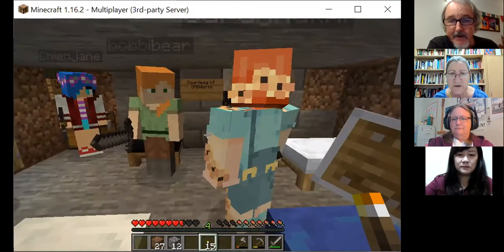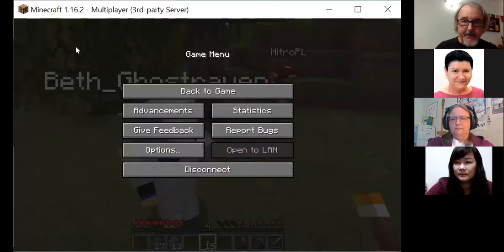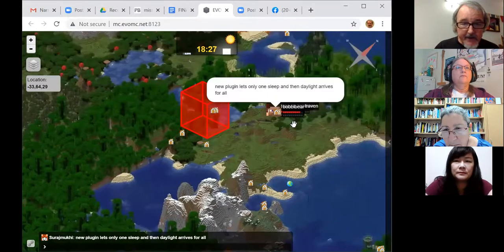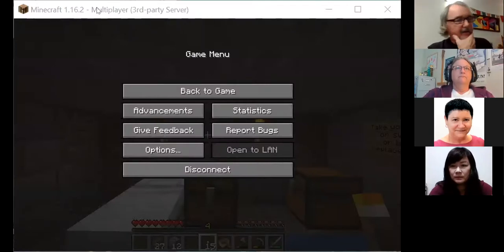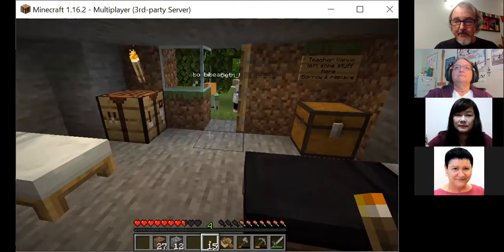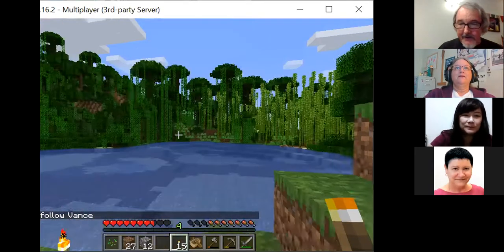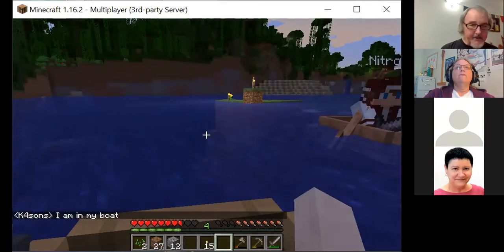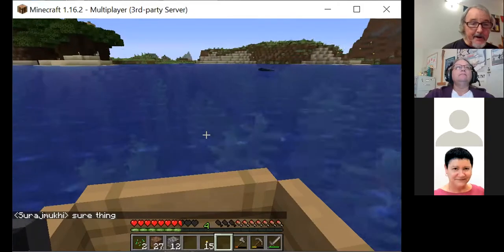25th Weekly Webheads Open Mic Sandbox FUNinar - EVO Minecraft MOOC edition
Vance proposes a visit to a jungle river temple. No idea if it's been looted or not. Laura visited and reported that the trip wires had been dismantled. Participants were Beth O’Connell (Beth Ghostraven), Don Carroll (Abu Fletcher), Jane Chien (Jane Chien), Jaroslaw Maciejewski (Nitro), Kim Harrison (K4sons), Laura Briggs (Sura), and Vance and Bobbi Stevens (Teacher Vance and Bobbi Bear)